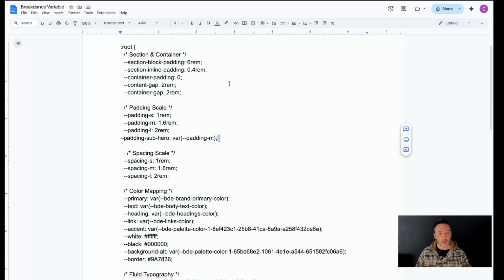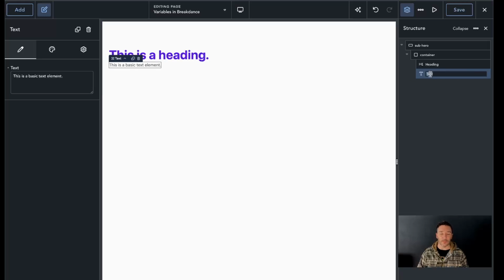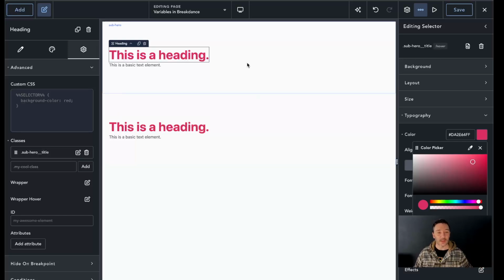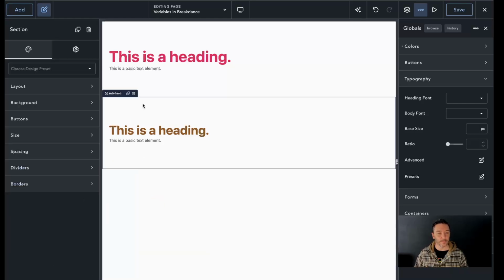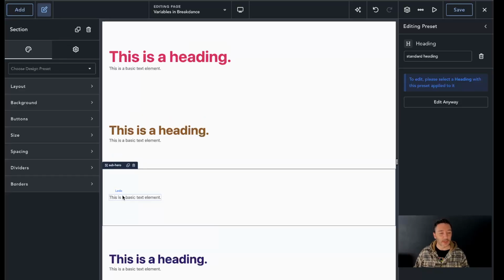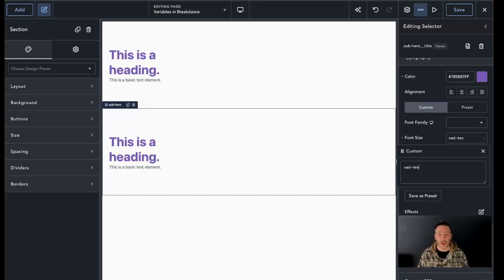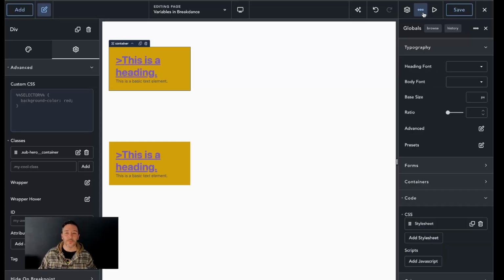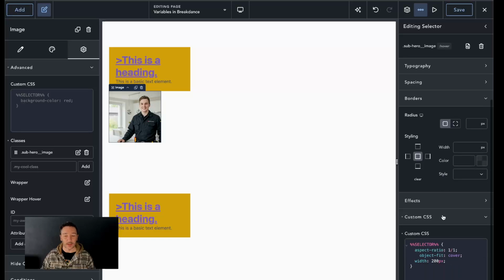Styling with Selectors and Variables in Breakdance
In this web design tutorial, we look at styling elements using selectors and applying variables and design tokens within Breakdance. This approach is essential for aligning your projects with client brand guidelines. We also dive into css advanced techniques to enhance your design workflow.

0:00 Intro
04:15 Where to add Variables in Breakdance
07:00 How to add selectors in Breakdance
19:10 How to style with variables in the Breakdance interface